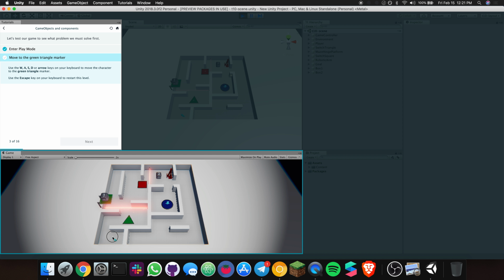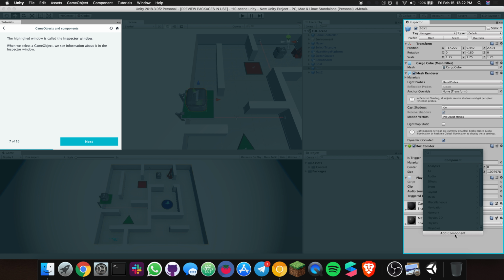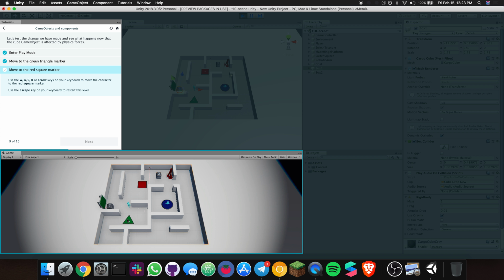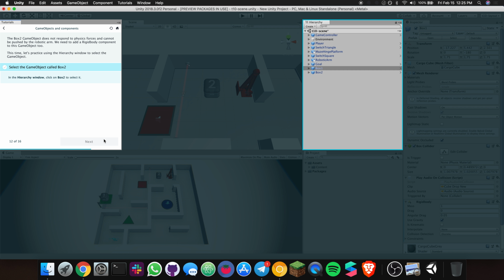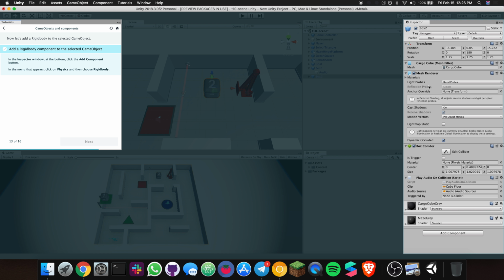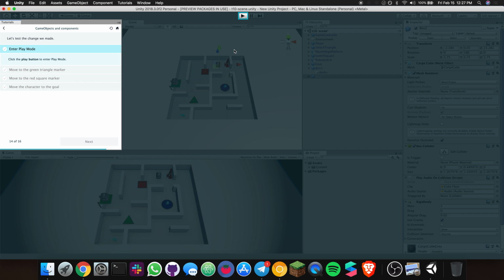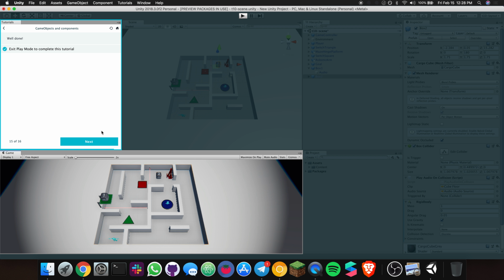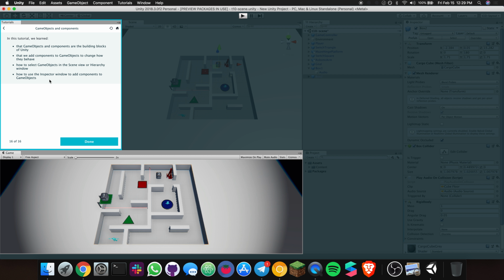Unity - Game Development - Unity - Tutorial 2.2 - Game Objects and Components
Learn build games with Unity, Continuation on tutorial 2 - Game Objects and Components